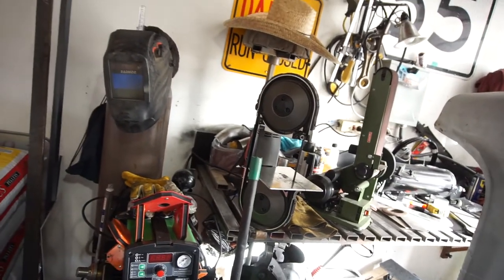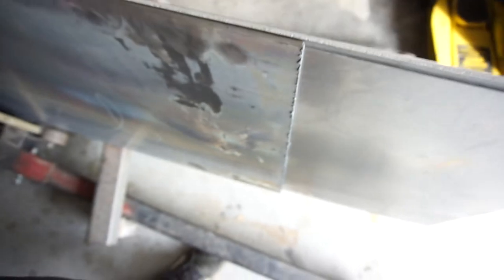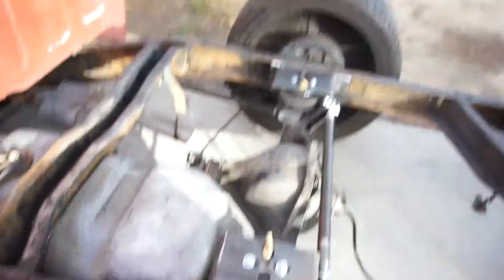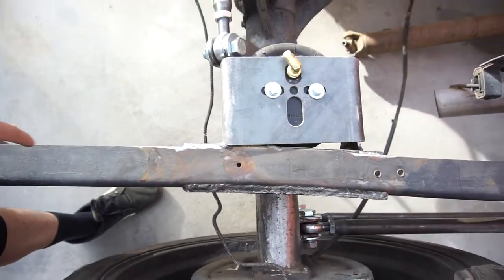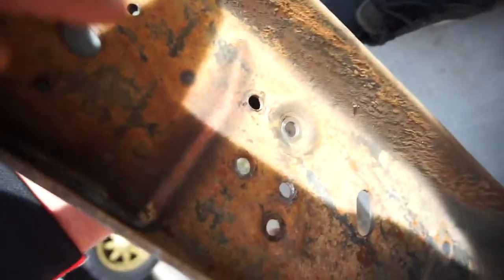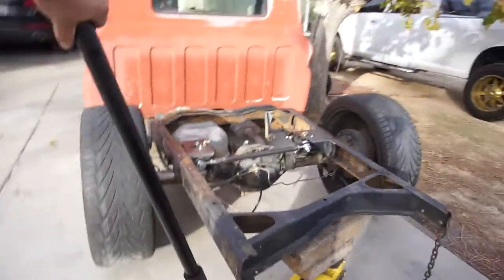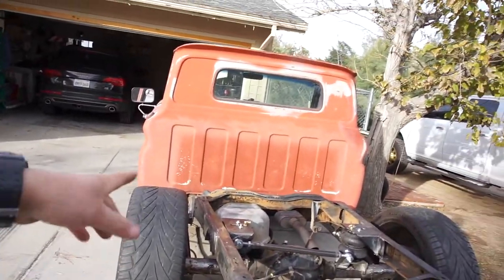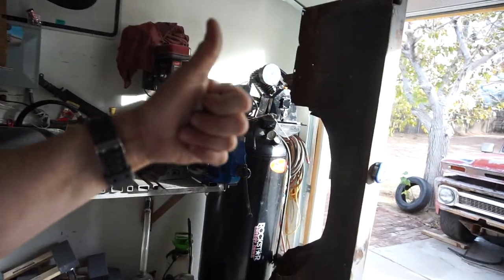1964 C10 On Air Bags, 1991 K1500 4x4 On Bags With 4 Link. Project Crack Pipe. PCP